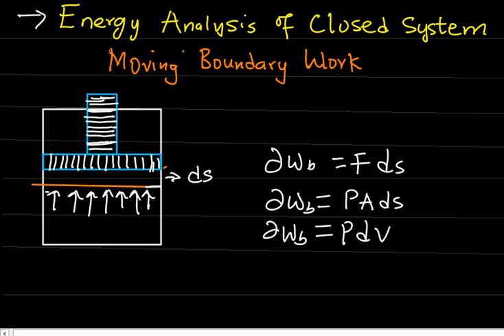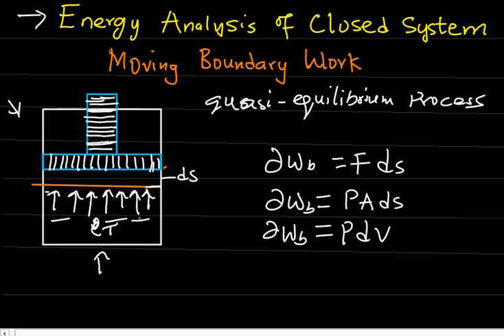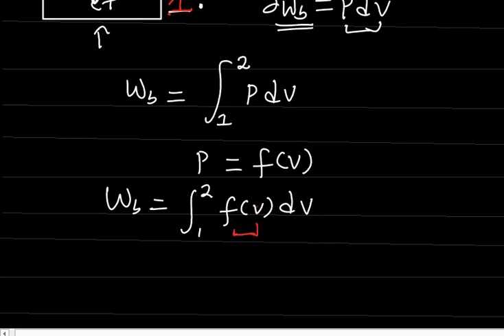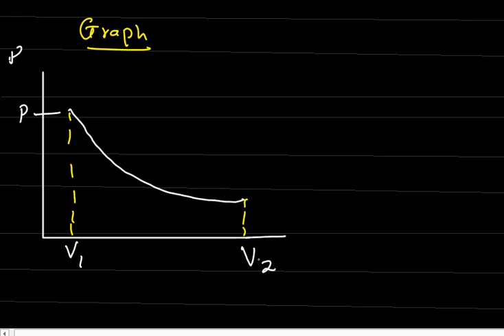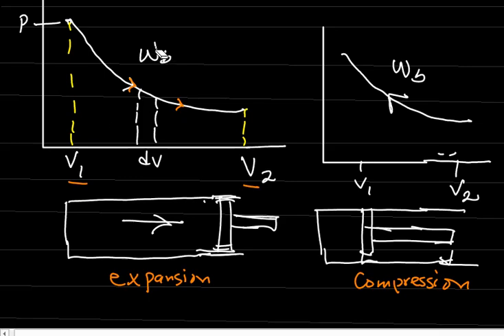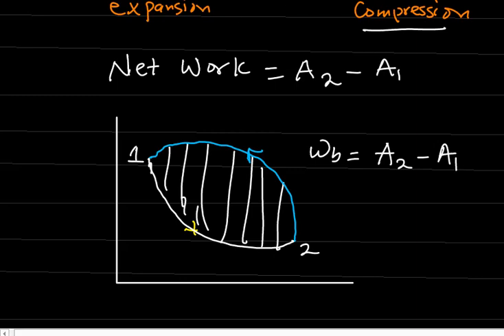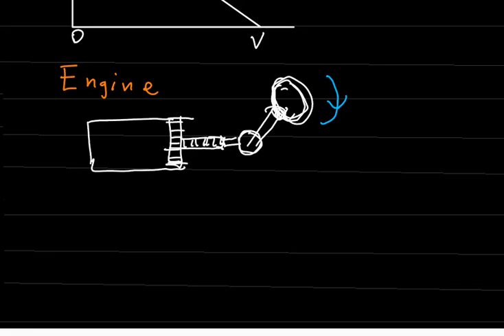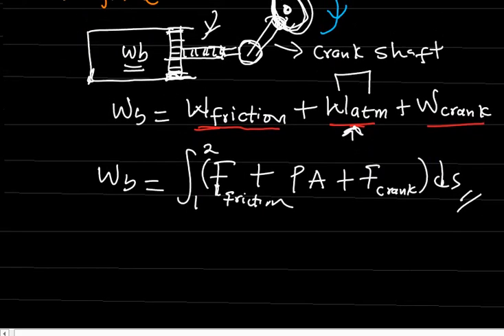3. Energy Analysis: Boundary Work